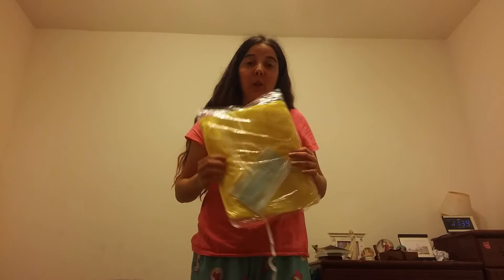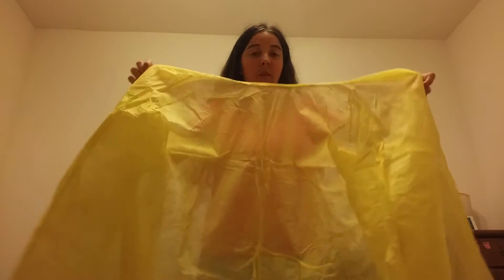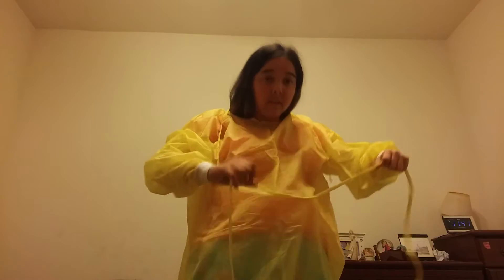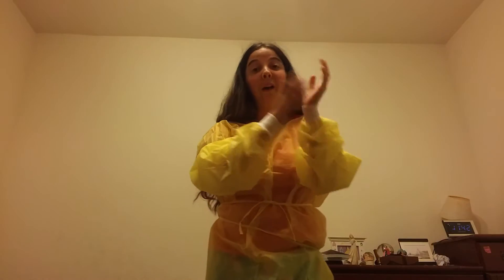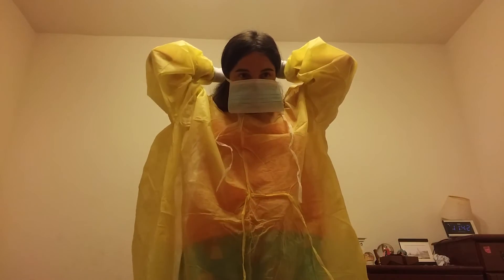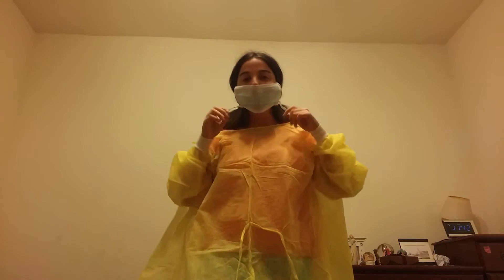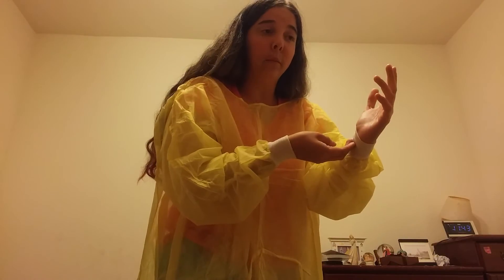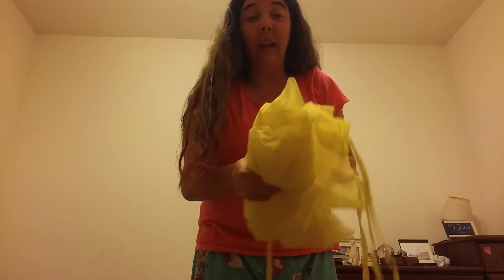PPE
For Medical Biology